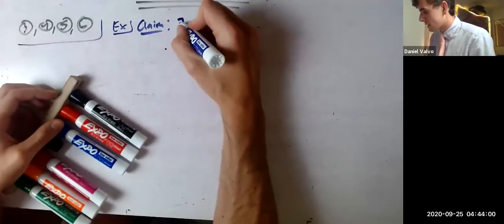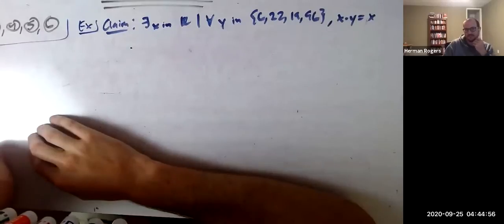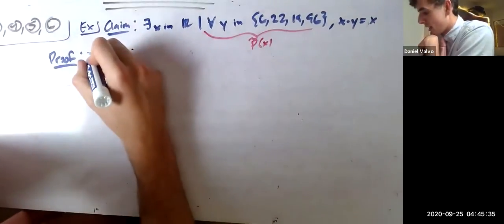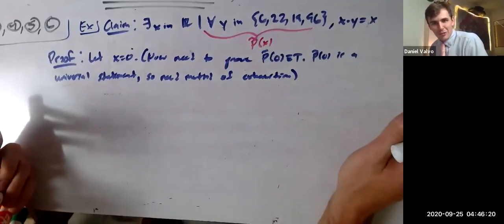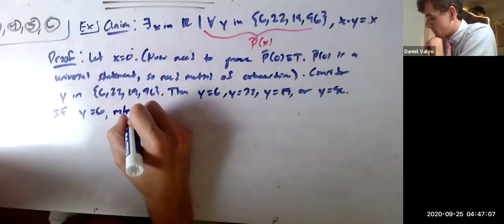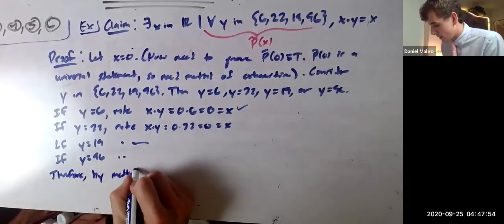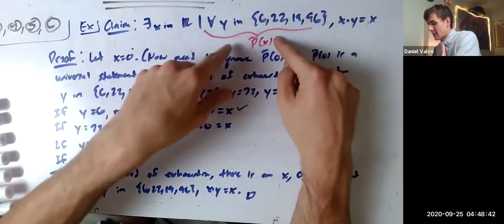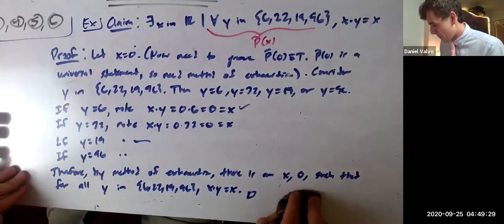Mixed Quantifiers Real life Example!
Last little bit before we get to the good stuff!